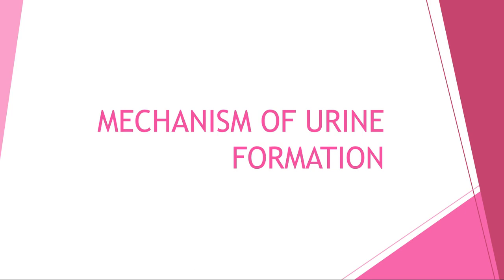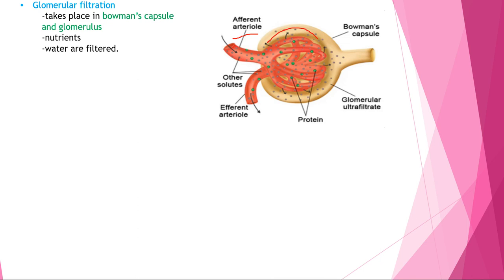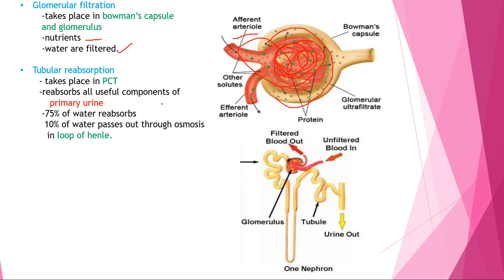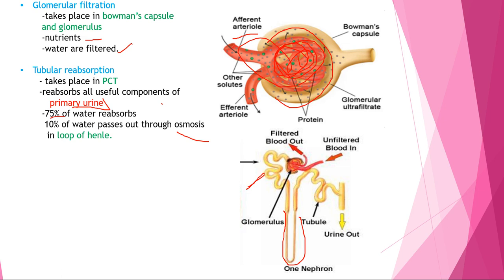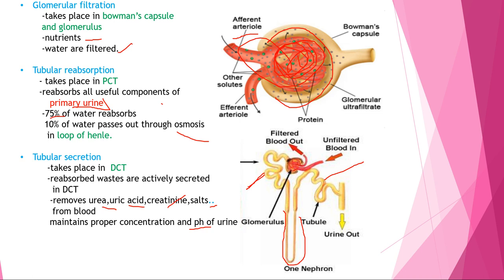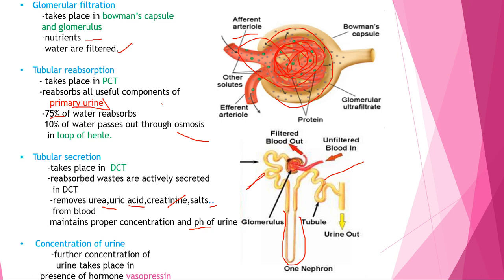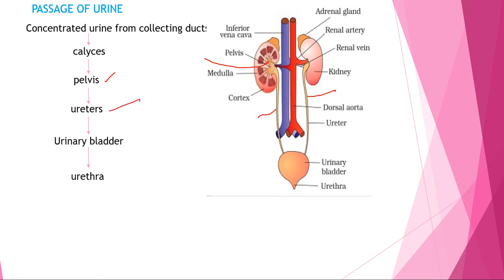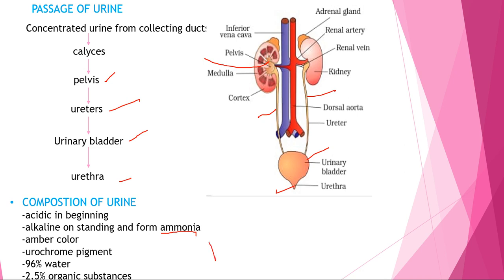EXCRETION IN ANIMALS PART 3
Grade 10 chap-6 Life processes Excretion